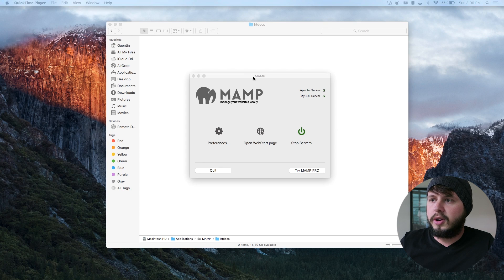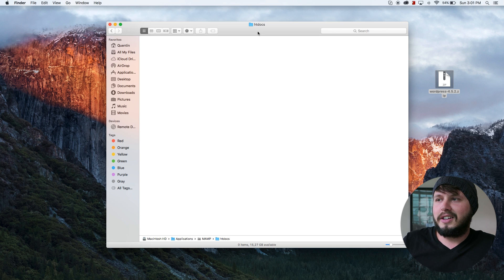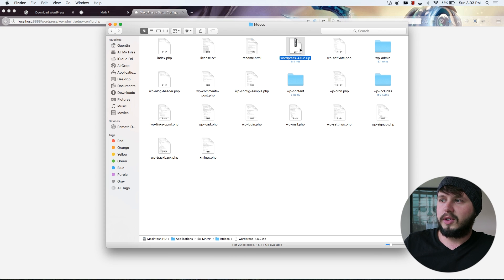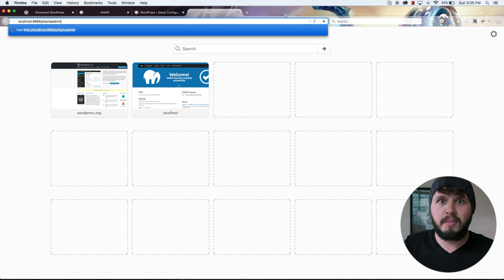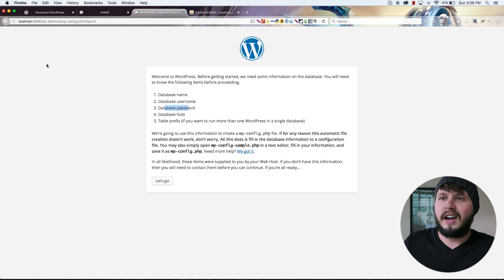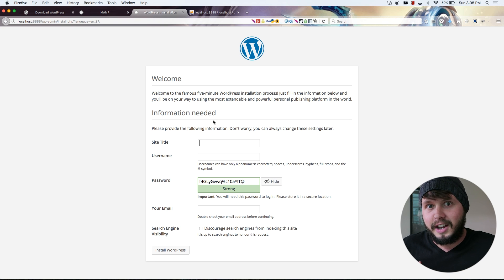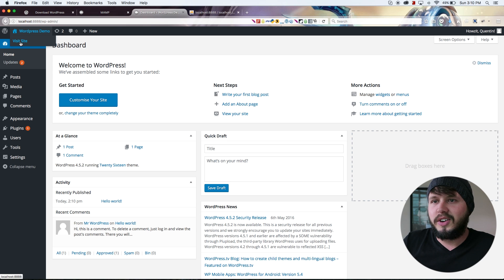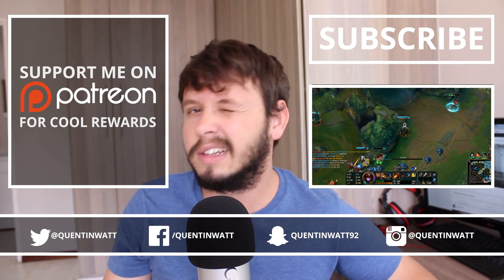How to install WordPress on your local computer - WordPress tutorial 2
In this video, I download and install Wordpress on to my local computer, using MAMP as my localhost.

I'll cover the following:
1. Where to download Wordpress.
2. Where you can learn about MAMP.
3. Where to place your Wordpress files.
4. How to create a database in PHPmyAdmin.
5. Run through the famous 5 minute Wordpress installation.
6. How to log into Wordpress